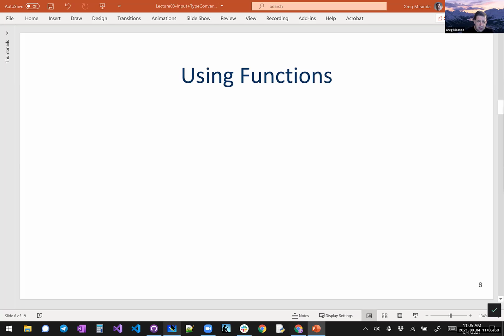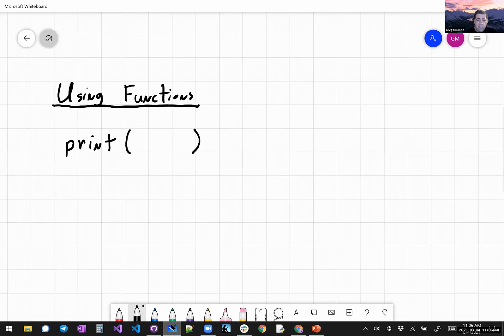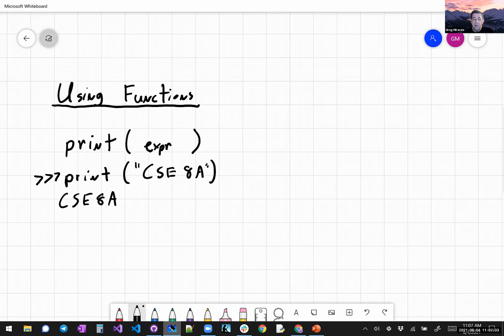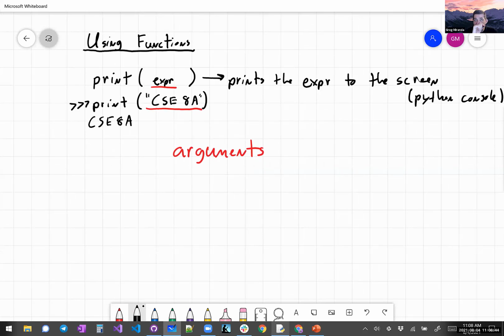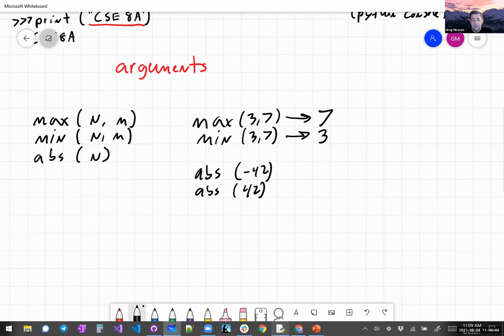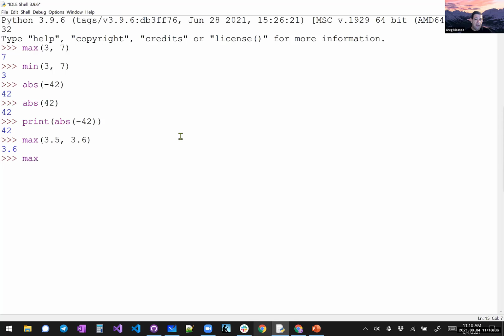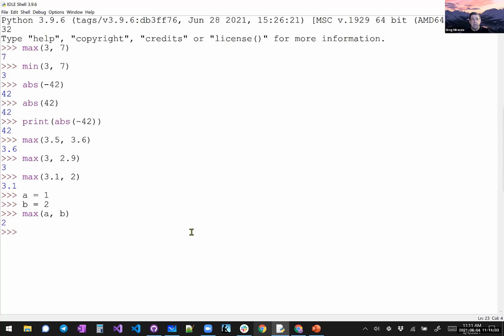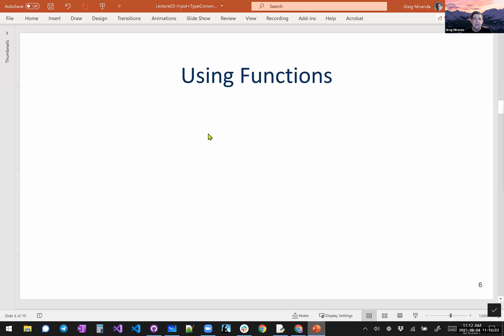2 Using Functions